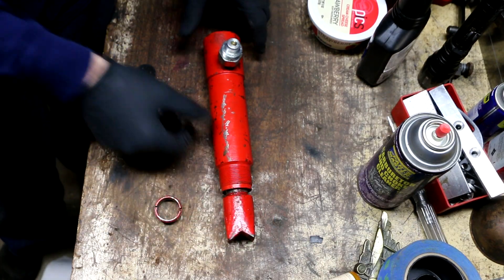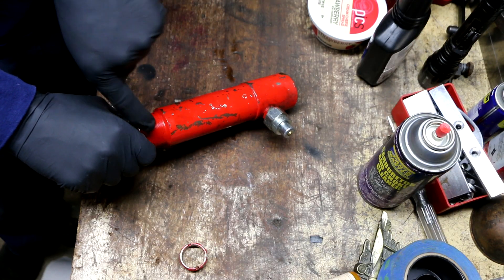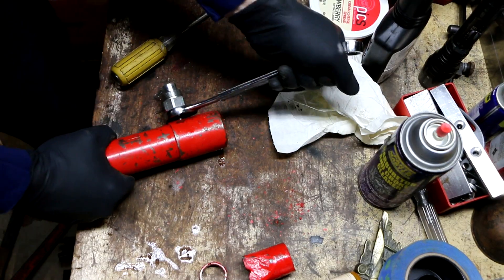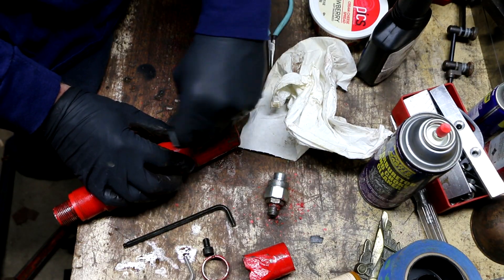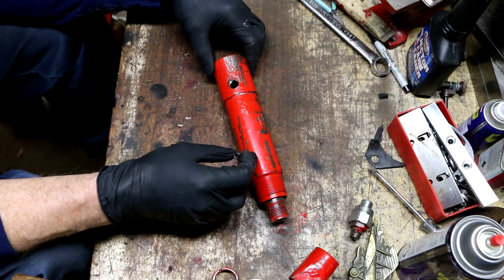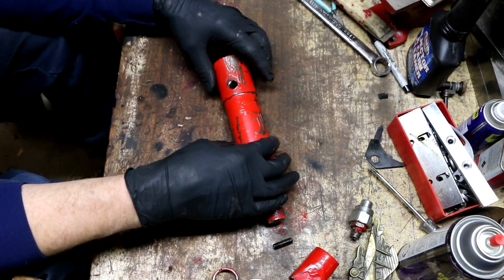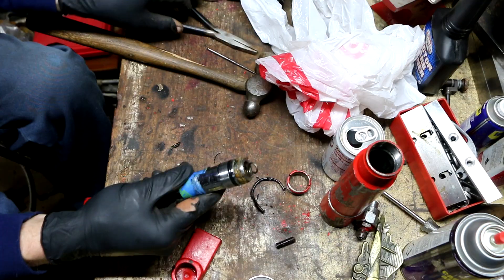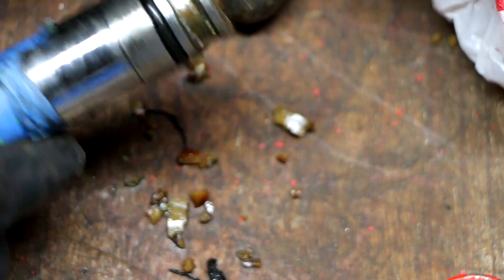Porta power cylinder ram repair rebuild Blackhawk Enerpac Harbor freight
Whether you have an Enerpac, Blackhawk, Northern Tool, or Harbor freight Portable hydraulic power unit, chances are this video might be helpful in saving you money replacing the seals in your ram cylinder.